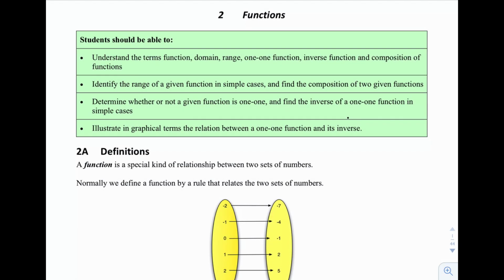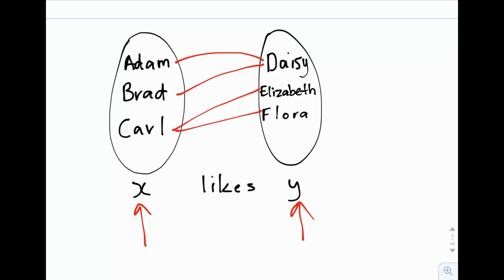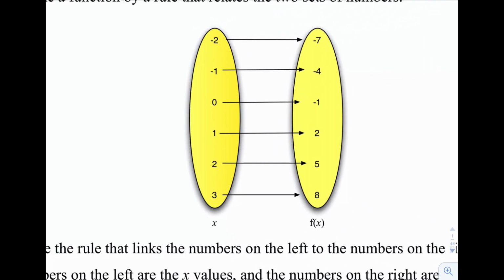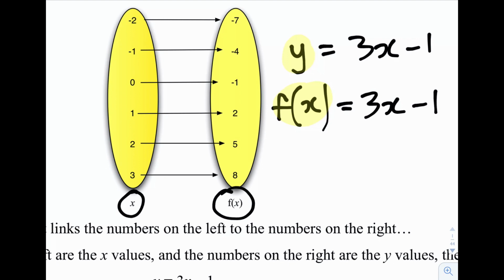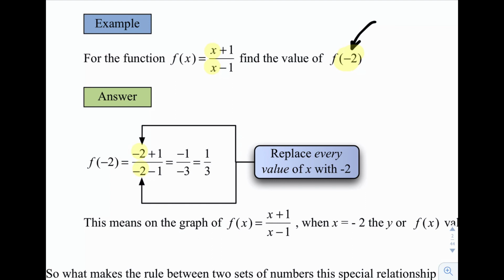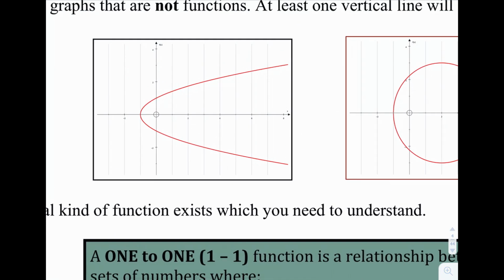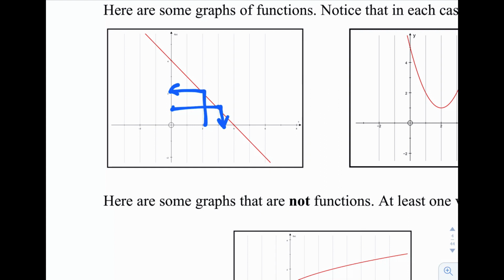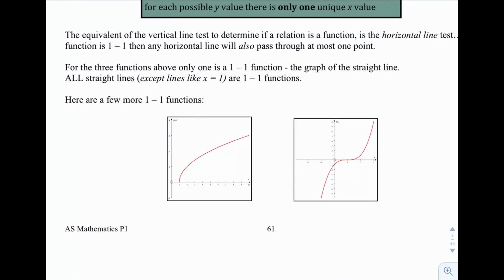AS Mathematics for CIE - P1 Functions 1 - Definitions